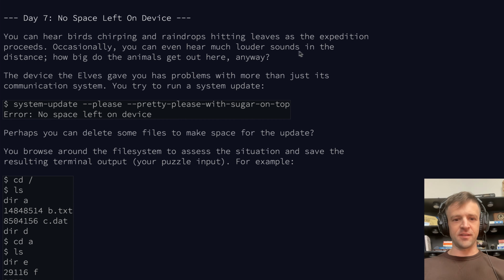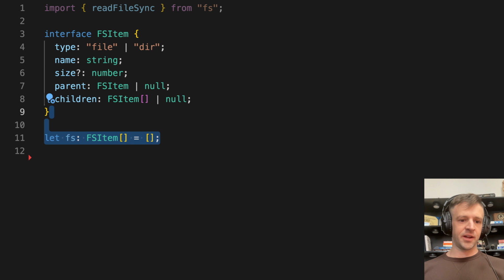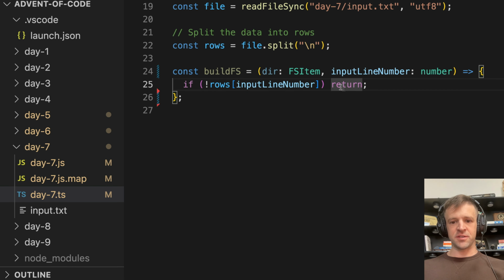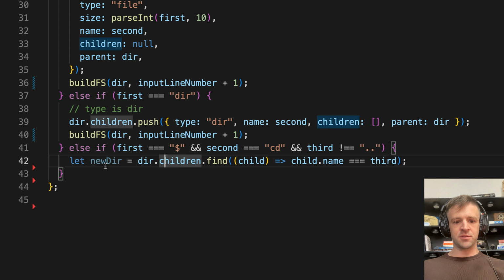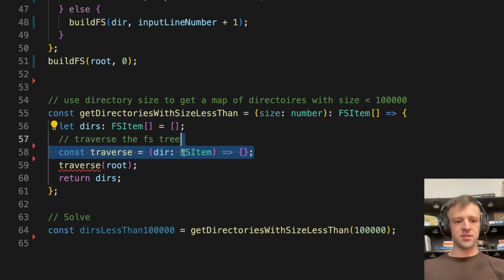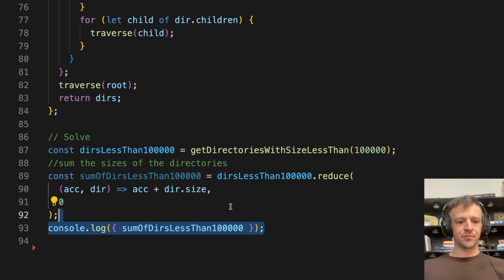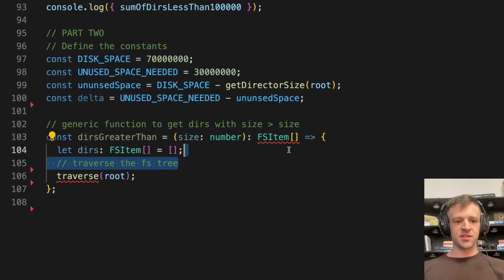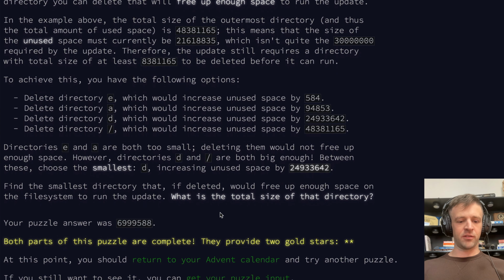Advent of Code 2022 - Day 7 Solution [Typescript]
You can hear birds chirping and raindrops hitting leaves as the expedition proceeds. Occasionally, you can even hear much louder sounds in the distance; how big do the animals get out here, anyway?

The device the Elves gave you has problems with more than just its communication system. You try to run a system update:

$ system-update --please --pretty-please-with-sugar-on-top
Error: No space left on device...

// PART ONE
Find all of the directories with a total size of at most 100000. What is the sum of the total sizes of those directories?

// PART TWO
Find the smallest directory that, if deleted, would free up enough space on the filesystem to run the update. What is the total size of that directory?

// FREE STUFF

// SUPPORT ME

- Private Slack
- Office Hours

// CHAPTERS
00:00 Strategy
00:52 Part One
10:00 Part Two